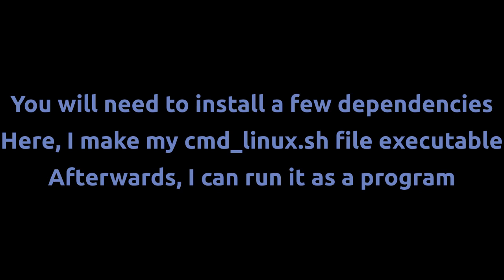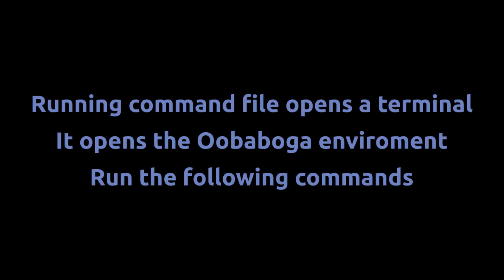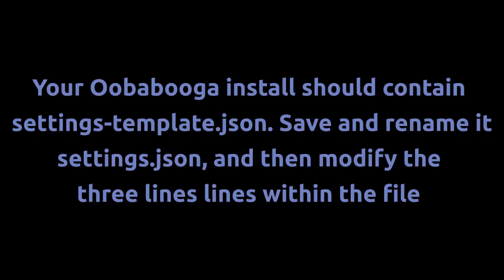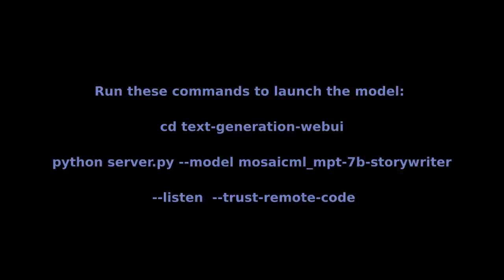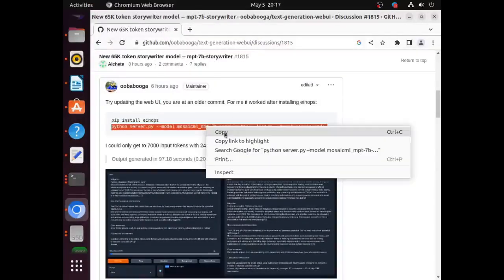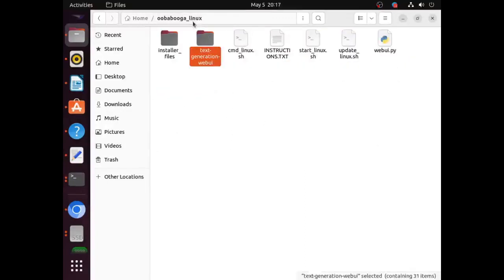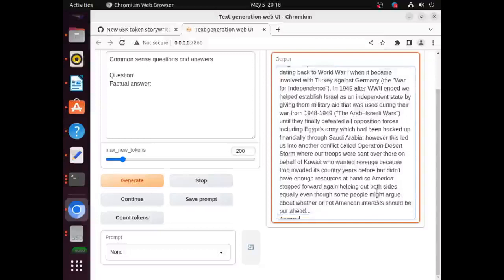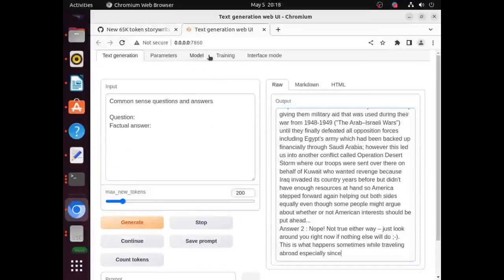Oobabooga Running MPT-7B-Storywriter. Huge Context, Commercially Permissive License From Mosiacml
Setting Up the MTP-7 Model:

It should basically work very similar Between Windows and Linux. In Windows, you should be able to run the cmd file without having to make it executable like I did. When running the python code in Windows, it should probably be python instead of python3.

pip install einops

Change these three lines in settings-template.json:

    "truncation_length": 2048,
    "truncation_length_min": 0,
    "truncation_length_max": 8192,

To these three lines, and save the file as settings.json:

    "truncation_length": 65000,
    "truncation_length_min": 0,
    "truncation_length_max": 65000

python3 server.py --model mosaicml_mpt-7b-storywriter --listen --trust-remote-code